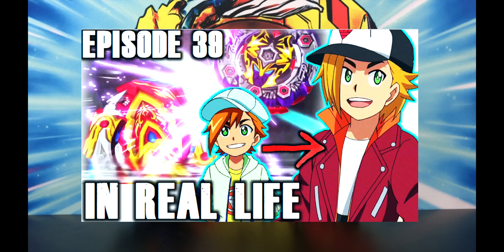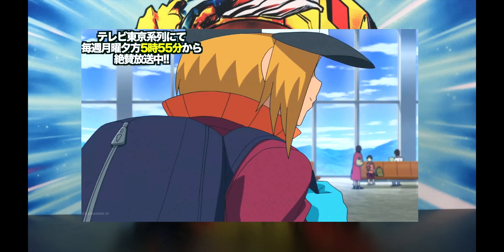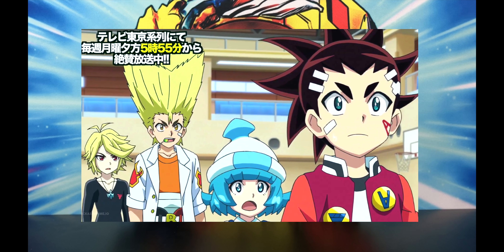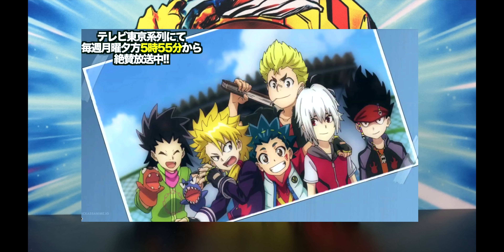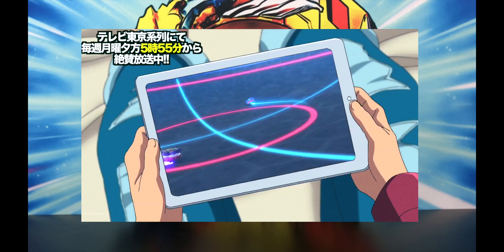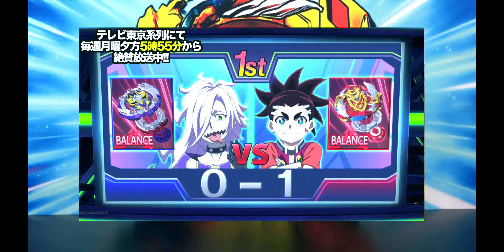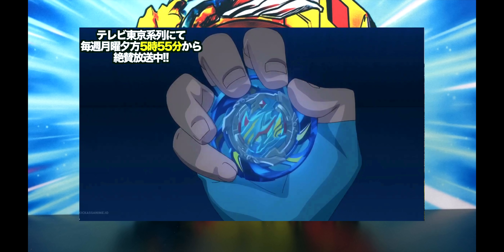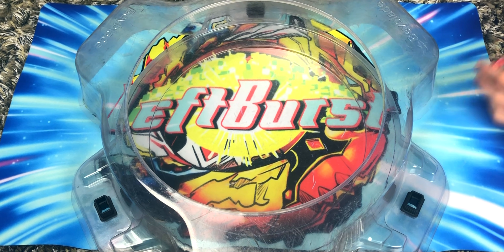Grown Up Kitt! Cho Z Achilles VS Dead Hades || Beyblade Burst Turbo Episode 39 Review/Reenactment